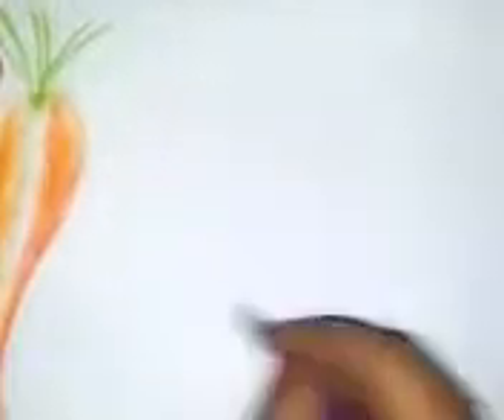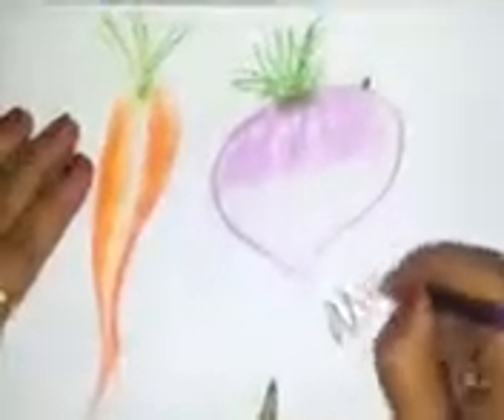NANDINI SINGH ~teaches HOW TO MAKE A CARROT & TURNIP